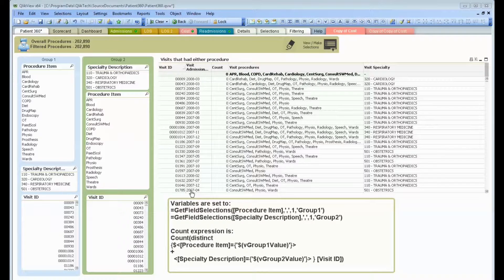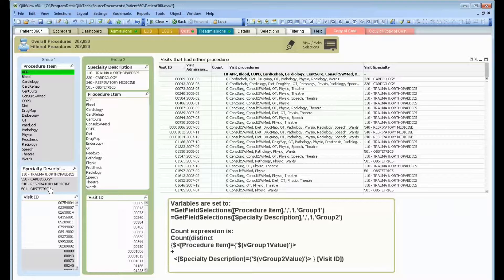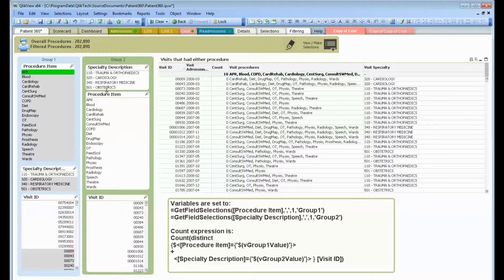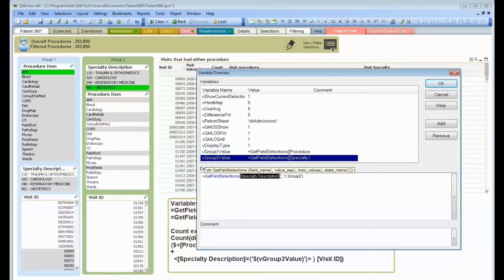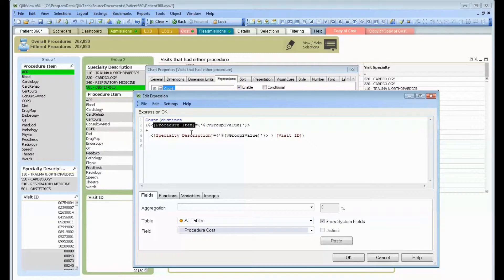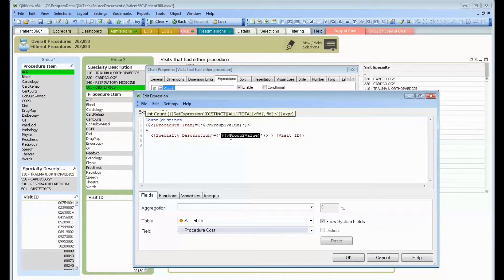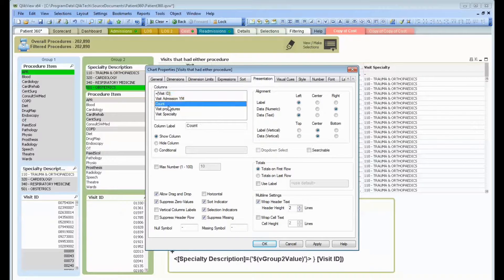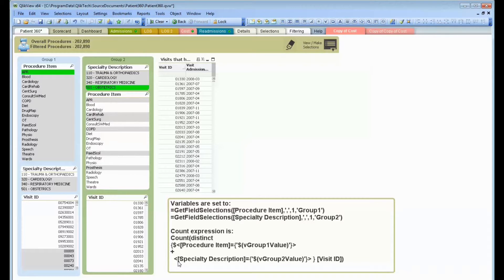Using Alternate States and Set Analysis to handle OR conditions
Ever have a situation where you want to select a cohort from 2 variables? Of course you do. Sometimes though your choices are mutually exclusive. That's where the power of Alternate States combined with the elegance of Set Analysis comes in handy. This video demonstrates how you can create a chart from selections that are mutually exclusive.